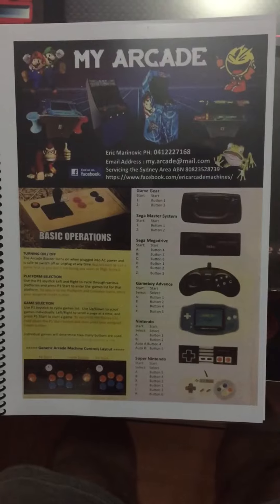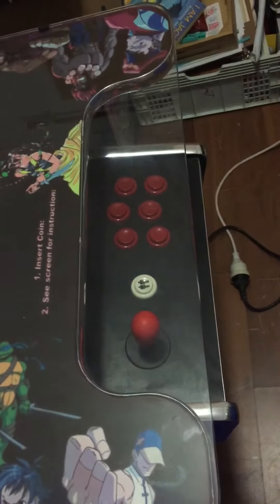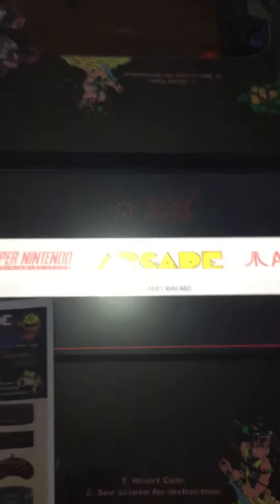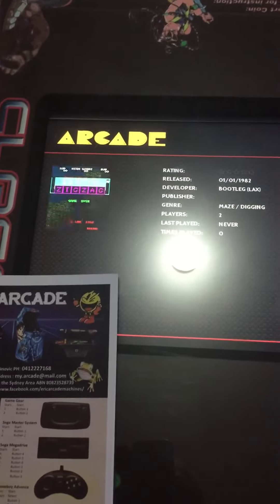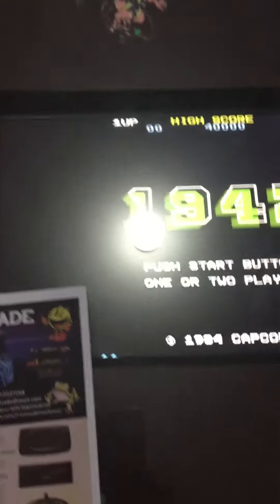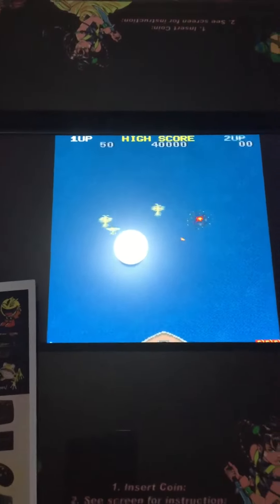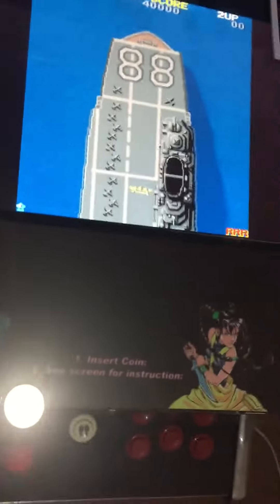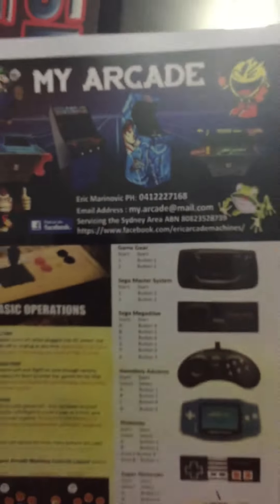8 June 2020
Arcade Blaster two sided 6500 games